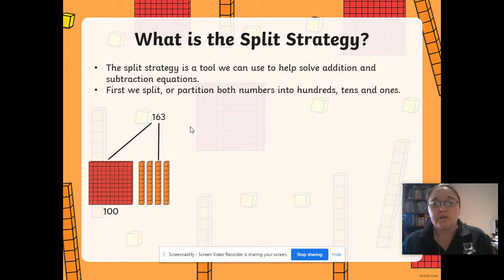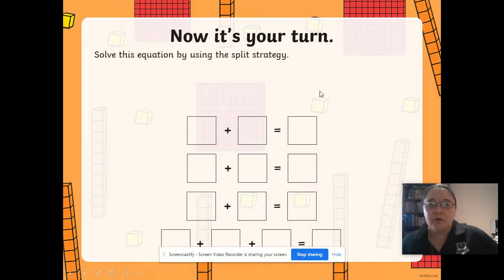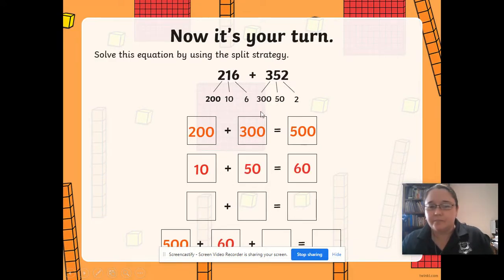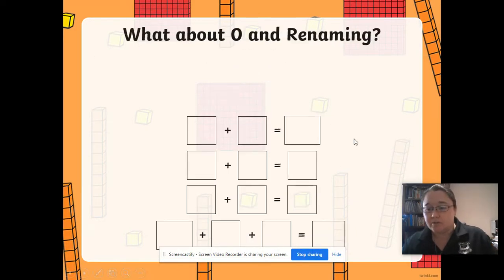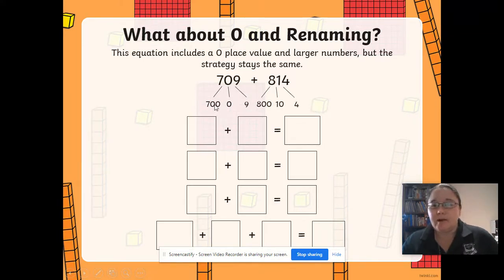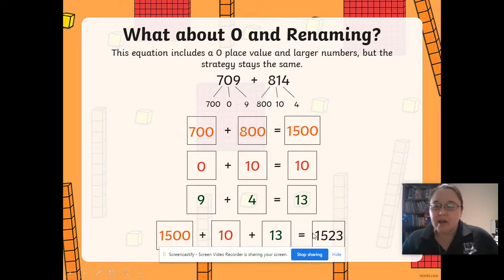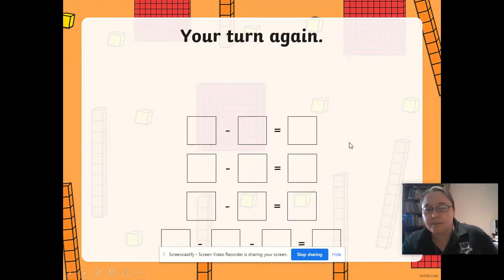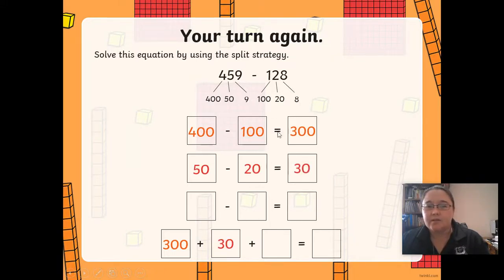Split Strategy Add & Sub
Split Strategy - Addition & Subtraction